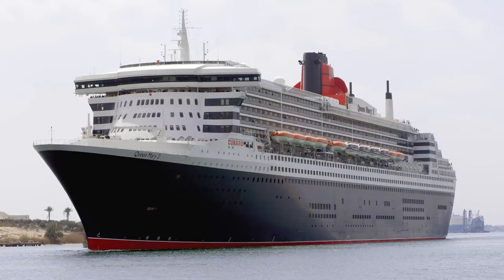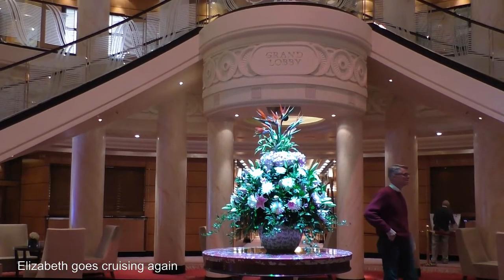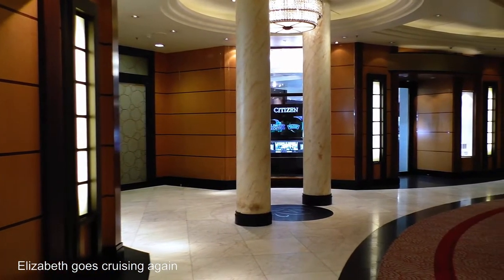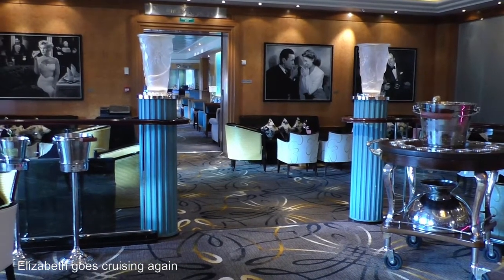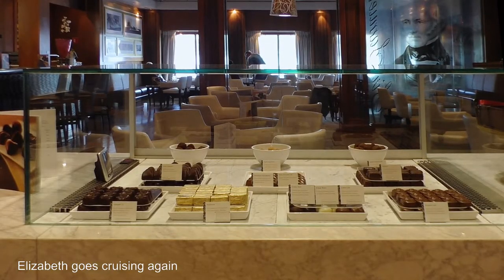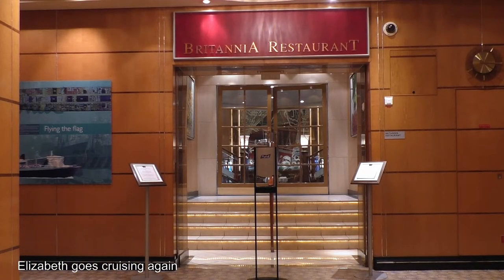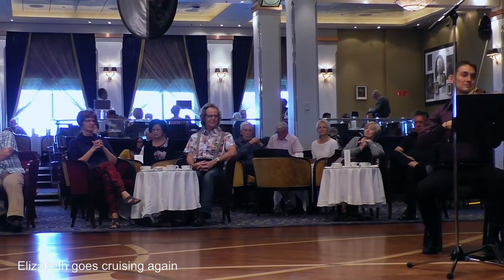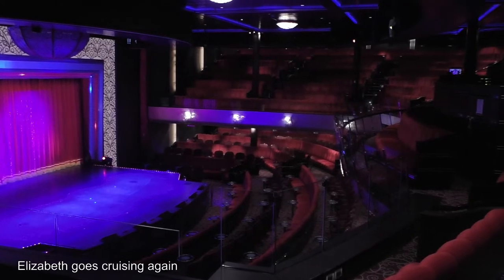A walkthrough Cunard Queen Mary 2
A look around Cunard Queen Mary 2 Elizabeth goes cruising again.
Queen Mary 2 entered service in January of 2004. At the present time, she is the only true ocean liner in operation. Let’s go inside and have a look around.
The plushly carpeted corridors have interesting reliefs on the walls.
The Grand Lobby and Purser’s office are located on deck 2
This area is lite from above buy a Led lighting system.
Opposite the Purser’s office on the port side is a small casino.
We take the lift to deck 3.
The Mayfair shops are located midships around the atrium.
The comfortable Chartroom and Champagne bar area on the starboard side.
The Champagne Bar has a collection of photographs of old-time movie stars.
 Sir Samual’s, is another comfortable bar. Named after Sir Samuel Cunard, the founder of the Cunard line.
The yummy Godiva chocolate display.
The Carinthia lounge. Lite meals are served during the day. A band plays here in the evening.
Queen Mary 2 has 10 dining rooms. The two-deck-high Britannia restaurant is the main dining venue.
Afternoon tea is served in the Queen’s room.
There is a fully equipped Gym on deck 7 forward.
The Royal Court Theater is a lovely venue with seating for 1094. It stages lavish West-End style productions and top cabaret acts.